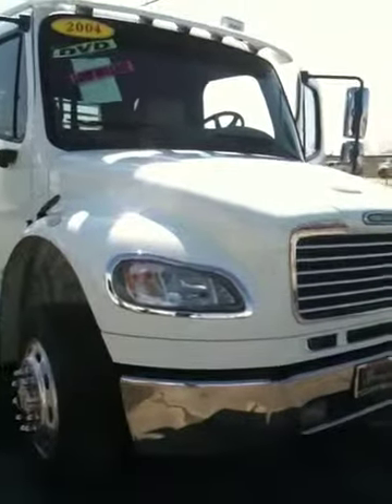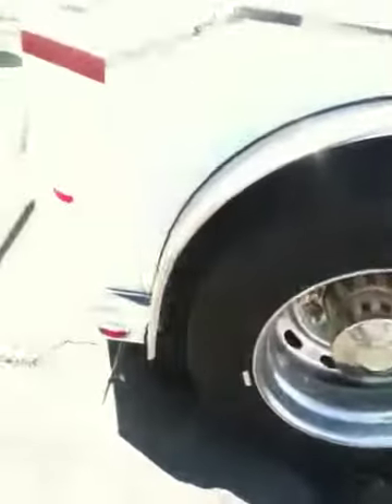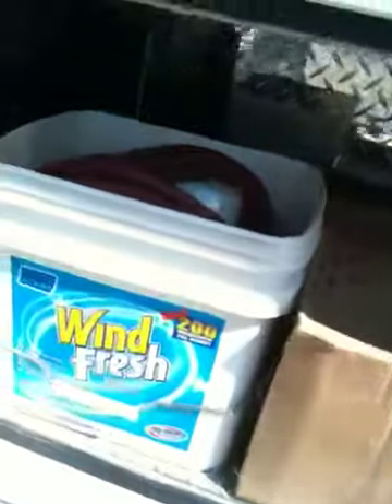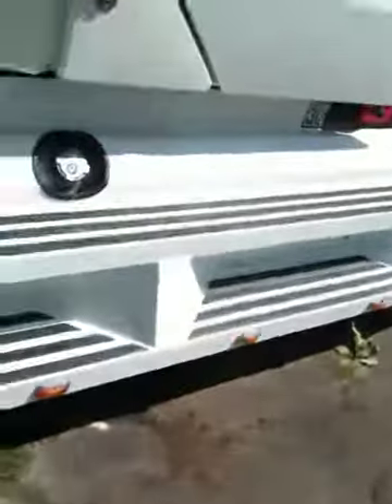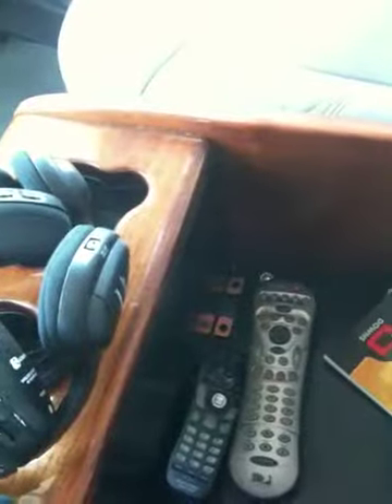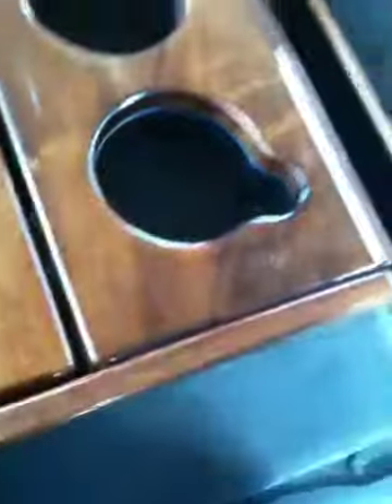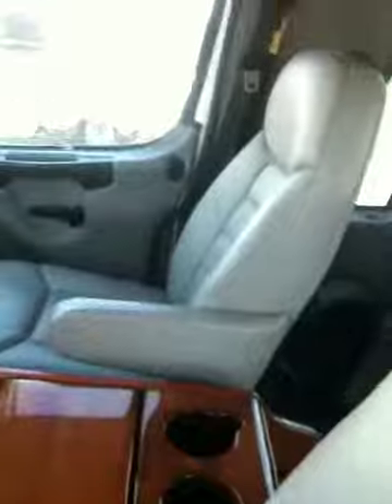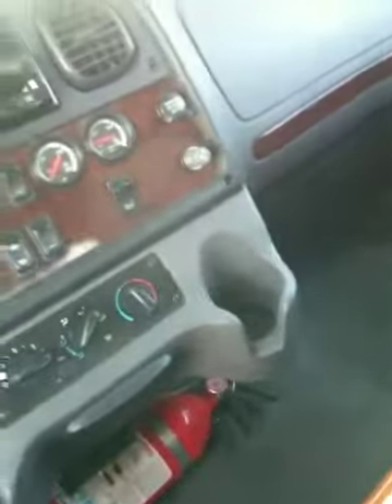Freightliner 330 CAT DIESEL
Lott of extras
Bob Hughs